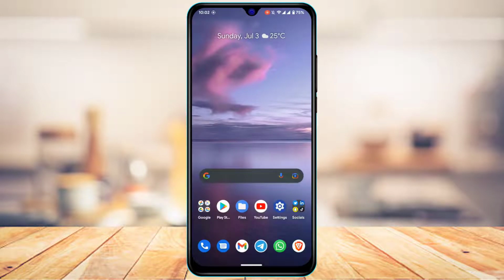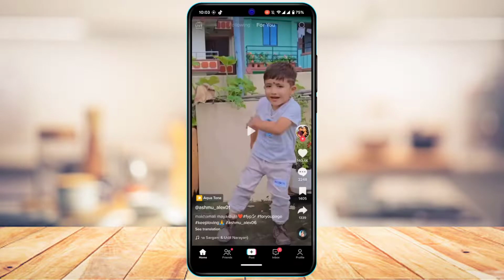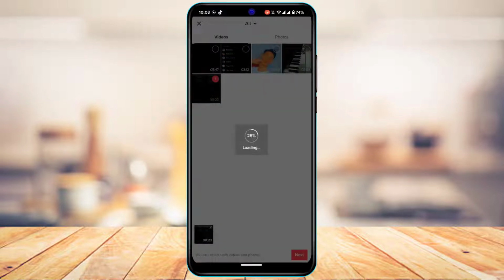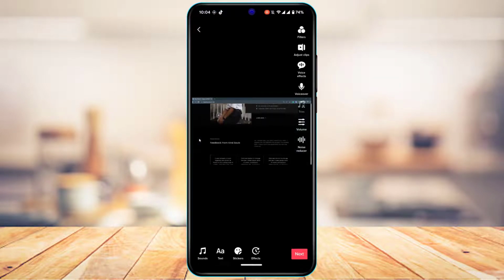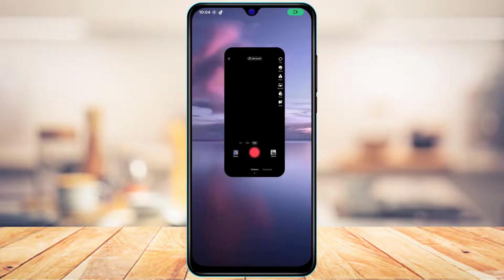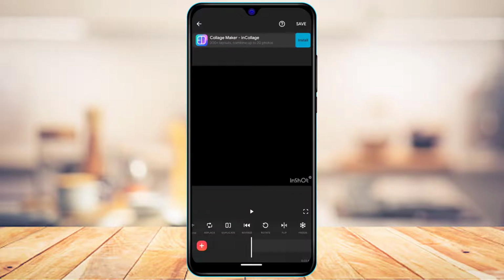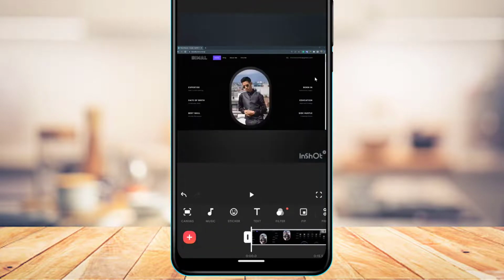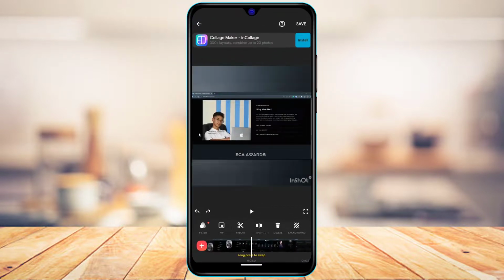How to Crop Video in Tiktok 2022 (From Phone)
This video guides you in an easy step-by-step process to crop the video from TikTok on your phone.

Follow these simple steps:
1. Update the TikTok app to the latest version
2. Open TikTok and login to your account
3. Tap on the plus button to create a new post
4. Select your desired video to crop
5. On the right-hand side, tap on the Trim option
6. In case the Trim option is greyed out, we will try another solution
7. Download InShot or CapCut and import the video
8. Trim it to your desired section and export it
9. Finally, upload the video to TikTok.

0:00 Introduction
0:25 Update TikTok App
0:51 Crop Option Missing
2:05 Alternative Solution
4:14 Outro: Final Verdict